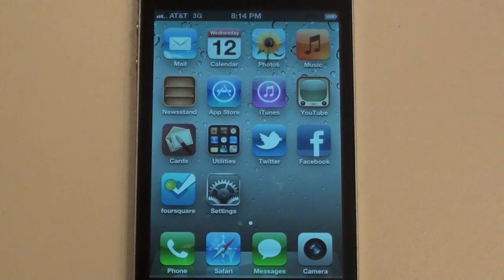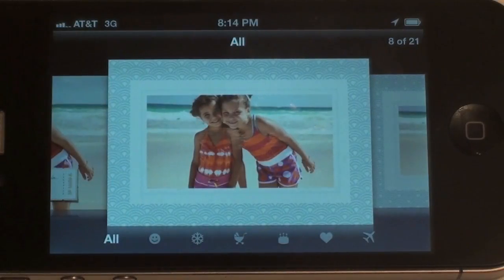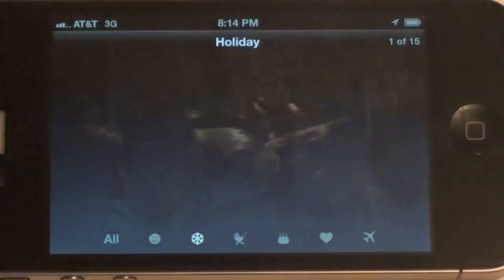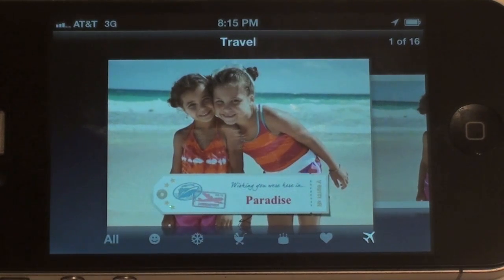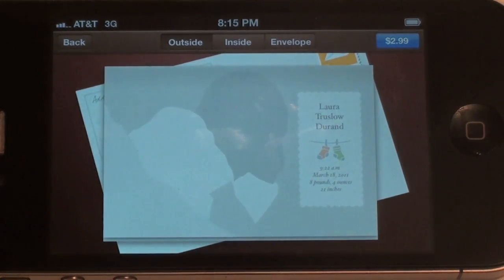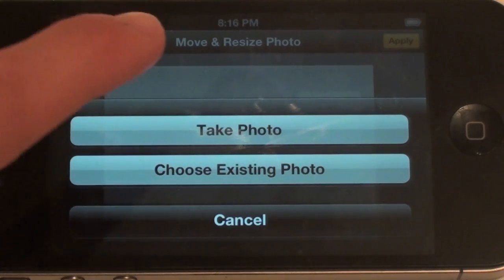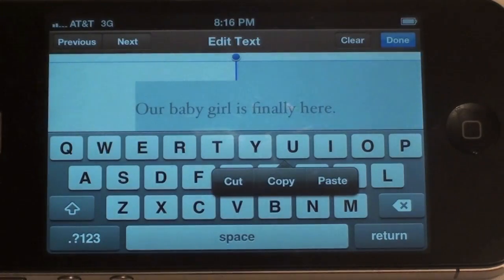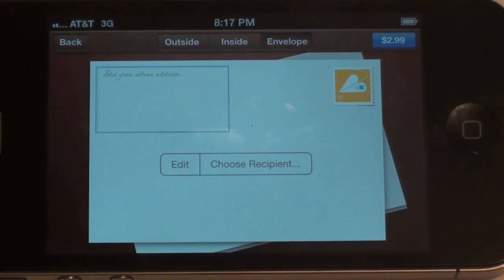NEW iOS 5 Cards App DEMO - CREATE and DELIVER Cards from iPhone / iPod Touch